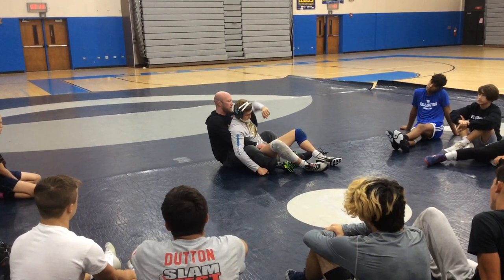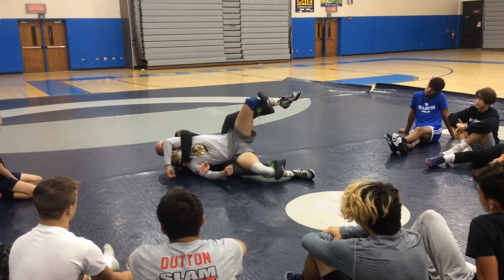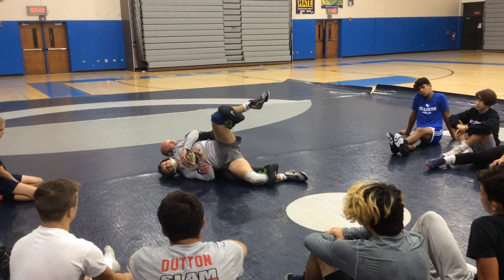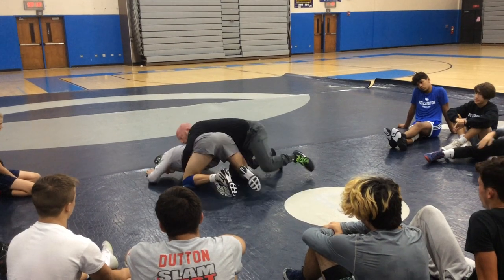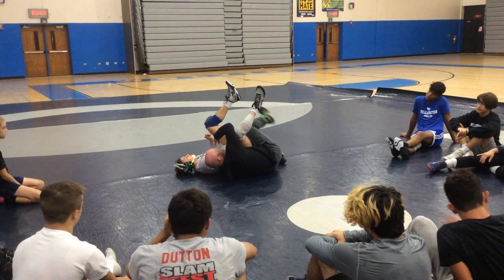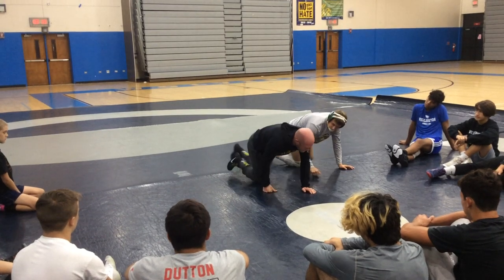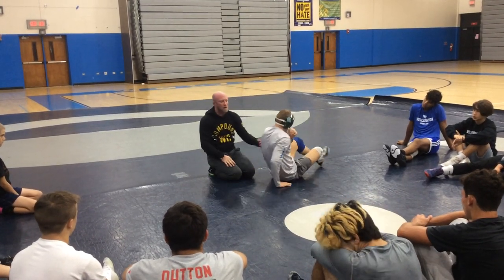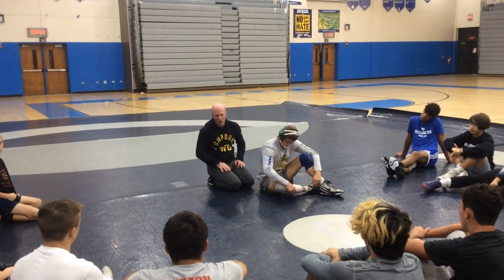2 on 1 tilt from crabride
2 on 1 tilt from crabride